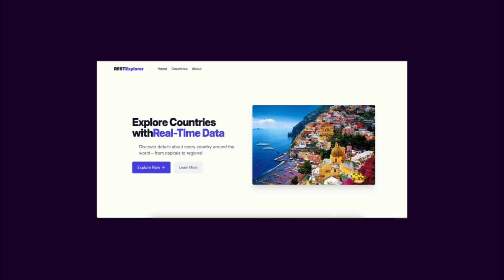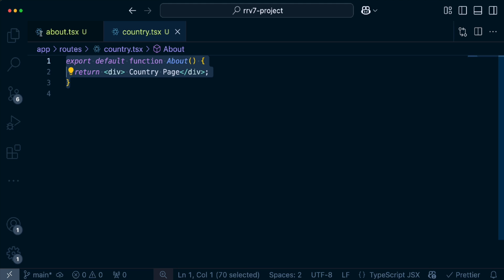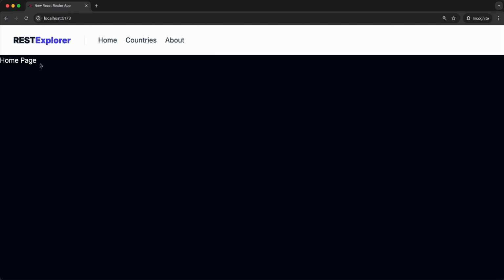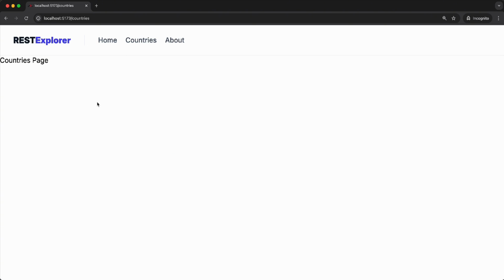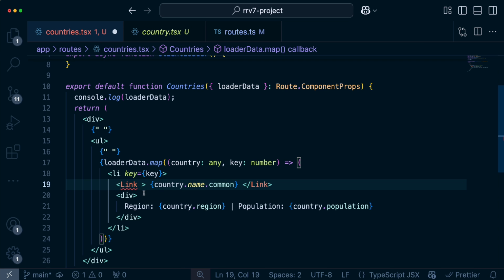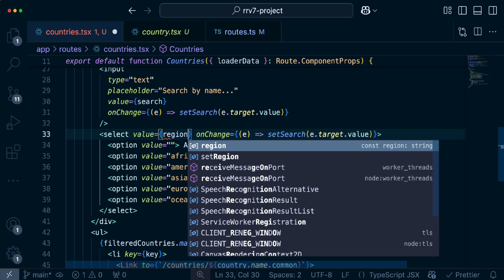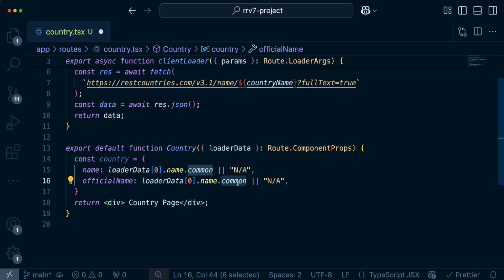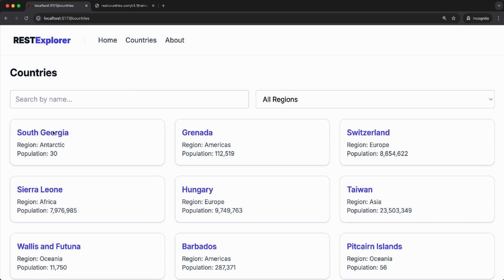Build a React Router V7 Countries App | ReactJS, RRV7, TailwindCSS, Typescript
Learn How to Build a React Router V7 Resume Ready App. In this tutorial, you'll create a fully responsive country explorer where you can filter and view detailed country data fetched directly from the REST Countries API. We cover everything from setting up dynamic routing and loaders to styling with Tailwind CSS—all while breaking down the fundamental features of React Router V7. Whether you're a beginner or looking to level up your skills, this video has you covered.

Timestamps:
00:00 - 00:07 Introduction to Project
00:07 - 00:14 Overview of Features
00:14 - 00:20 Setting Up the Project
00:20 - 00:27 Installing React Router
01:23 - 01:29 Creating the App Folder
02:48 - 02:54 Understanding Folder Structure
04:05 - 04:10 Defining the Root Component
06:03 - 06:08 Creating Routes for Pages
09:19 - 09:26 Building the Navbar Component
12:05 - 12:13 Adding Tailwind CSS
16:14 - 16:20 Building the Home Component
24:05 - 24:11 Fetching Country Data
32:05 - 32:12 Displaying Country List
38:12 - 38:17 Adding Search Functionality
42:06 - 42:11 Handling No Results Found
51:31 - 51:38 Displaying Individual Country Data
55:00 - 55:08 Creating the About Page